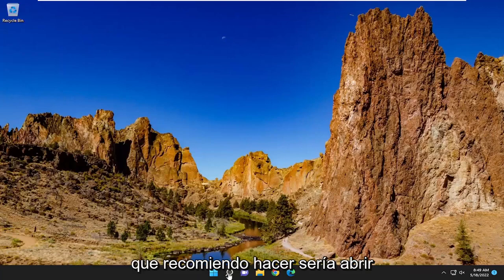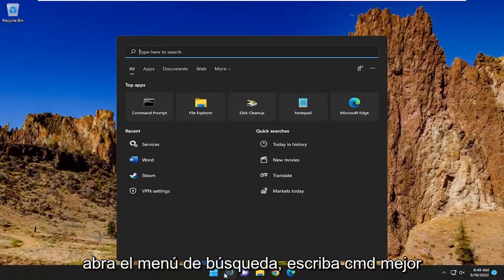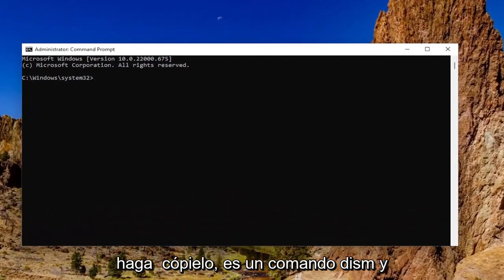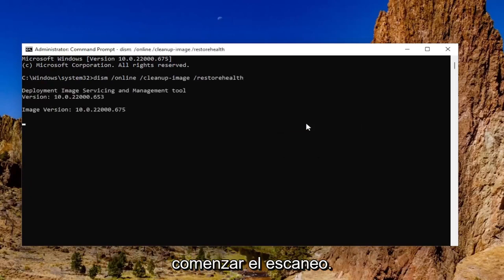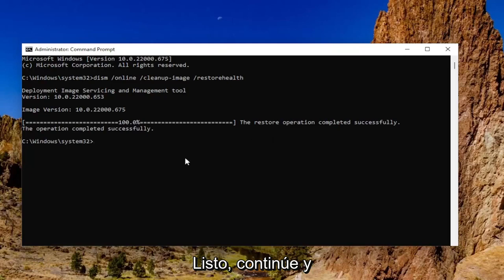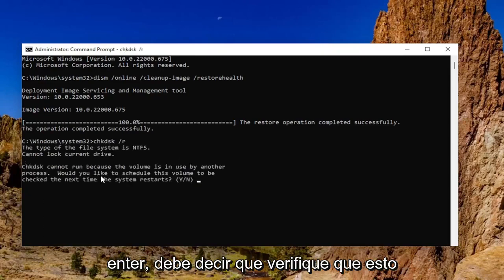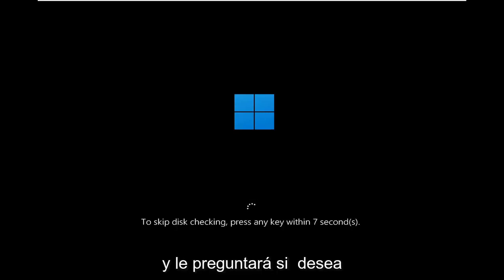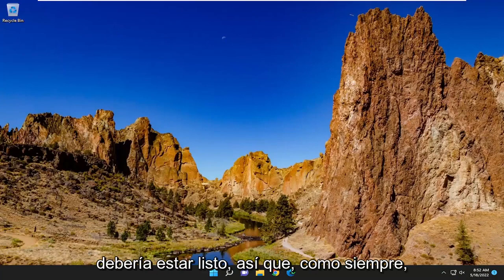Protección de recursos de Windows no pudo realizar la operación solicitada [ARREGLAR]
La protección de recursos de Windows no pudo realizar la operación solicitada [Tutorial]

Comandos utilizados:
dism /online /cleanup-image /restorehealth
chkdsk /r

System File Checker es una utilidad en los sistemas operativos Windows que ayuda a los usuarios a reparar los archivos de imagen del sistema dañados. Si los archivos de imagen del sistema están dañados, su computadora no funcionará correctamente y obtendrá errores con algunos programas o aplicaciones. La corrupción de los archivos del sistema se puede reparar con la ayuda de las herramientas SFC y DISM. Puede ejecutar un escaneo SFC en cualquier momento para reparar los archivos del sistema dañados. A veces, la herramienta Comprobador de archivos del sistema no realiza la operación solicitada y arroja el siguiente error:

Protección de recursos de Windows no pudo realizar la operación solicitada

Problemas abordados en este tutorial:
la protección de recursos de Windows no pudo funcionar
la protección de recursos de Windows no pudo realizar la operación solicitada
la protección de recursos de Windows no pudo realizar la operación solicitada sin conexión
la protección de recursos de Windows no pudo realizar el servicio de reparación
La protección de recursos de Windows no pudo realizar la operación solicitada 100
la protección de recursos de Windows no pudo reparar el servicio
La protección de recursos de Windows no pudo iniciarse
cómo reparar la protección de recursos de Windows
la protección de recursos de Windows no pudo reparar los archivos corruptos
No se pudo realizar la protección de recursos de Windows
la protección de recursos de Windows no pudo realizar la operación solicitada bitlocker
no se puede ejecutar sfc scannow la protección de recursos de windows no pudo
cómo reparar archivos corruptos de protección de recursos de Windows